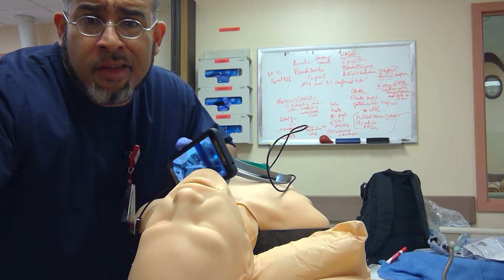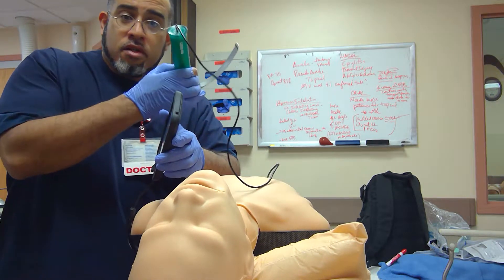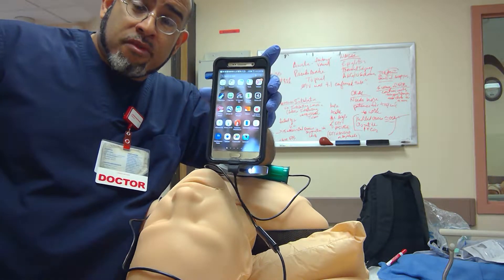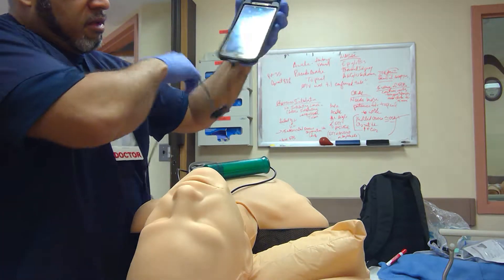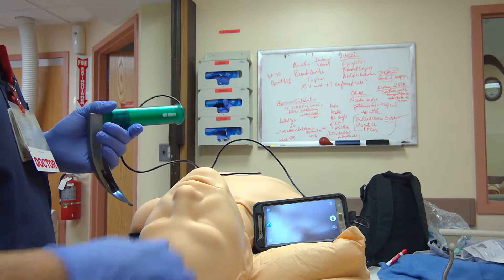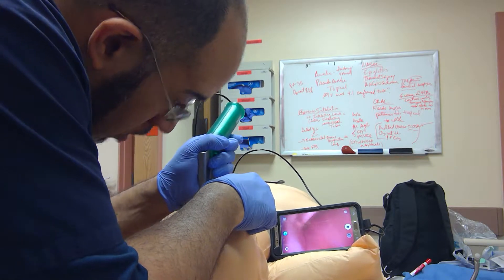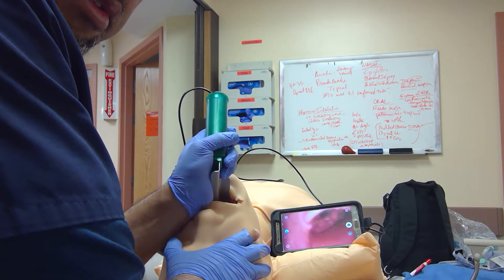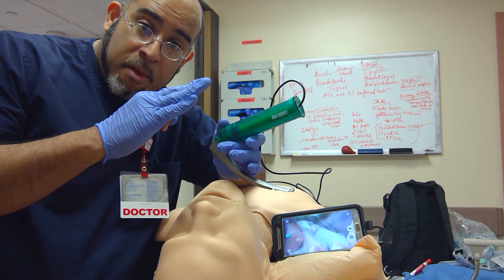CameraFi and Modified Timesco Macintosh 4 Laryngoscope.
Adjusted location where the light source of the Macintosh 4 blade made a world of difference on what got visualized on my Android smartphone. CameraFi application allows me to use my phone as a monitor.

WIN 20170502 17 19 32 Pro